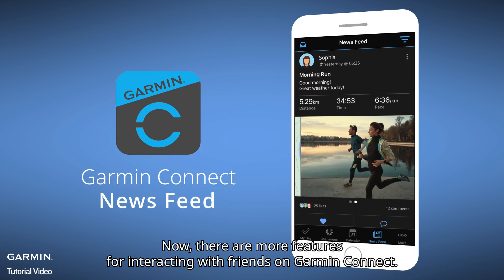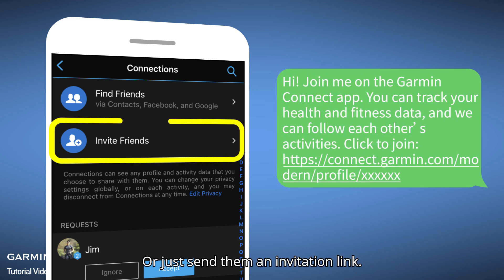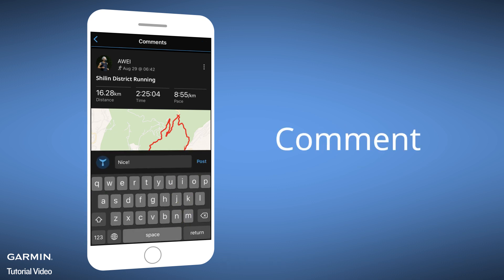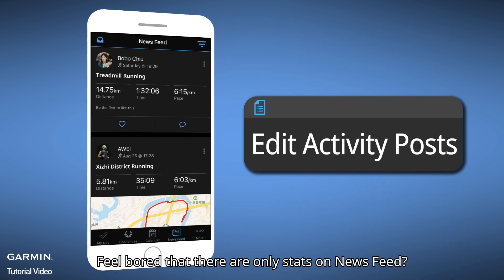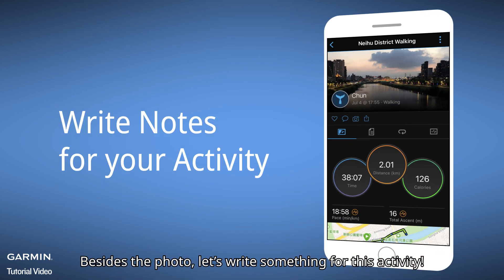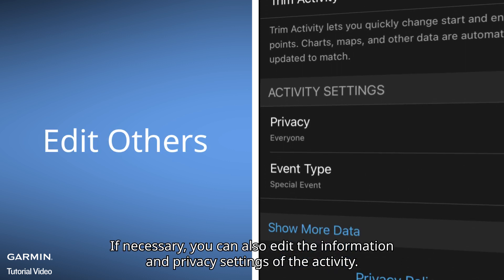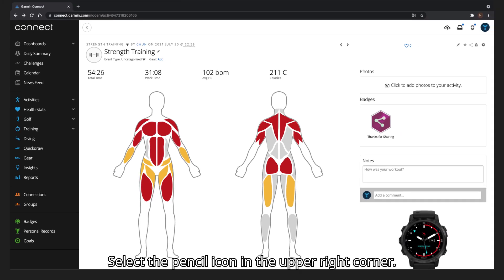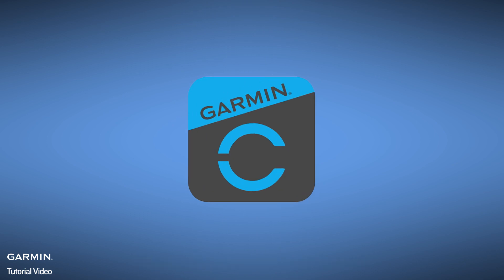Tutorial - Garmin Connect News Feed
Now, there are more features for interacting with friends on Garmin Connect.
0:00 Add Friends
0:20 News Feed
0:52 Edit Activity Posts
1:26 Attach a YouTube video to your activity